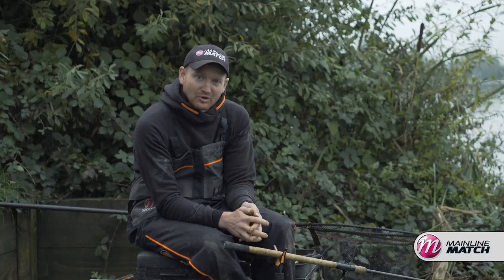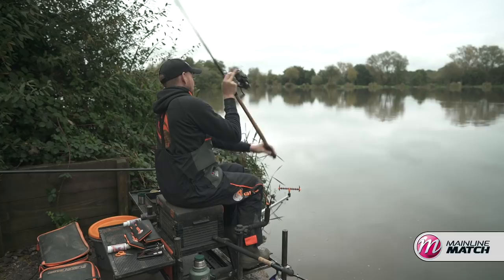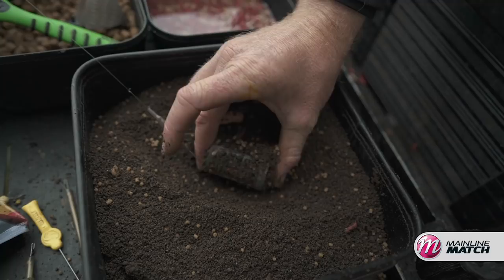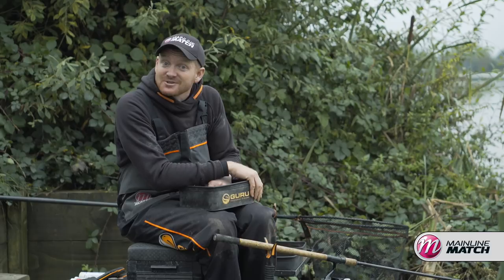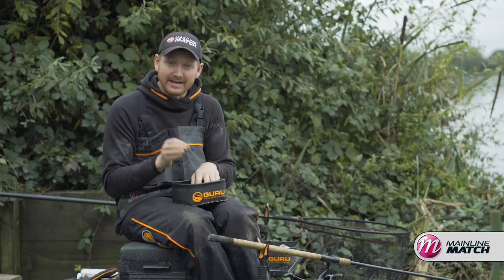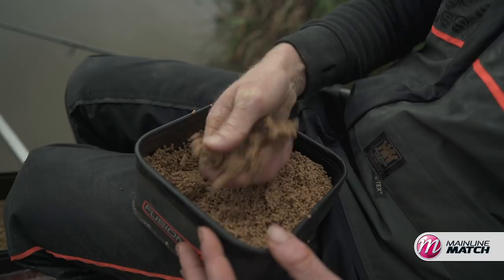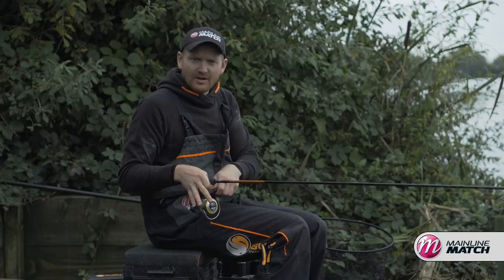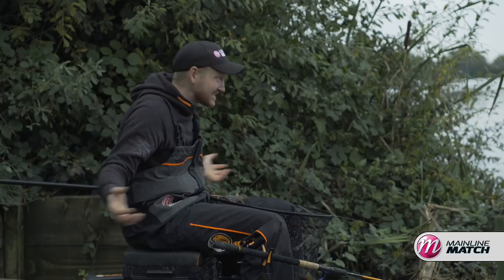Mainline Match Fishing TV - How To Fish The Hybrid Feeder!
Join Mainline Match ace and England International Matt Godfrey as he explains the best ways to fish the Hybrid feeder including what baits to use and how to apply them along with his choice in tackle and rigs to get the most from a few hours fishing.